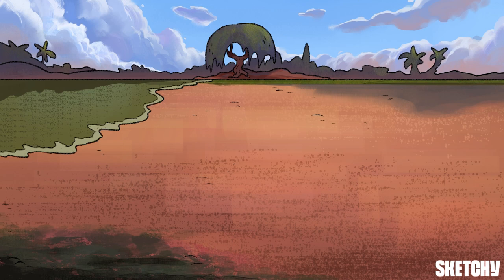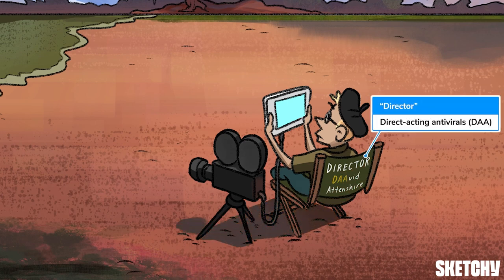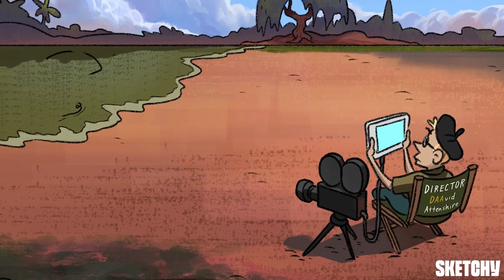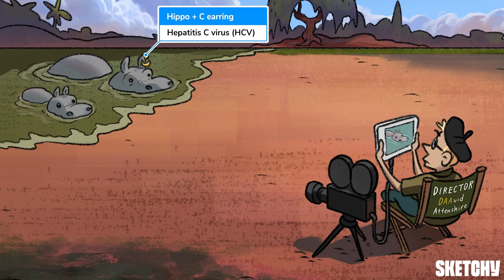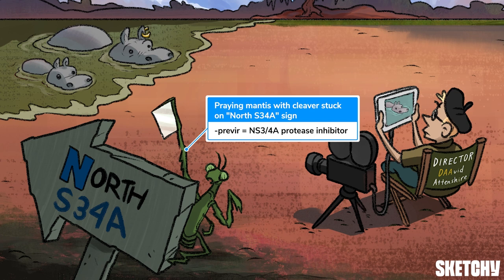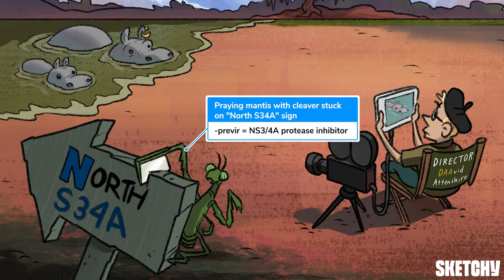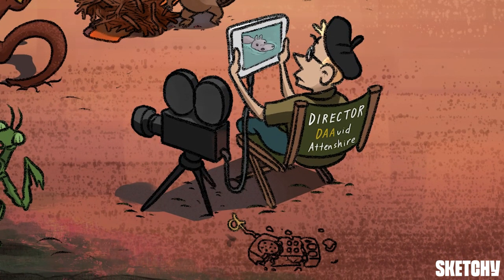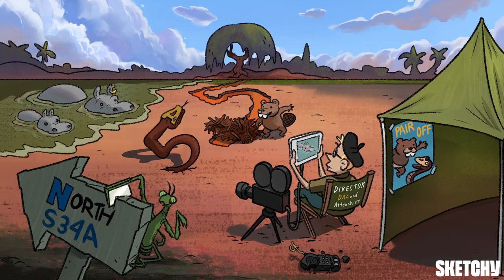DAAs in Hepatitis C Treatment:Inhibitors & Considerations(Full Lesson)|Sketchy Medical| USMLE Step 1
An overview of direct-acting antivirals (DAAs) for the treatment of hepatitis C (HCV). DAAs directly inhibit viral proteins and are divided into three classes: NS3/4A protease inhibitors (-previr), NS5A inhibitors (-asvir), and NS5B RNA polymerase inhibitors (-buvir).

Enjoy this lesson?